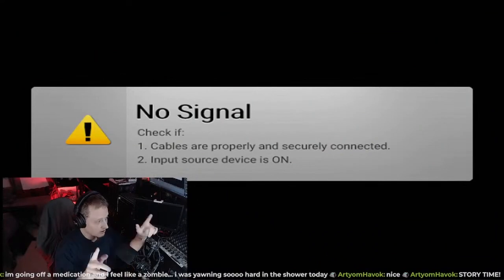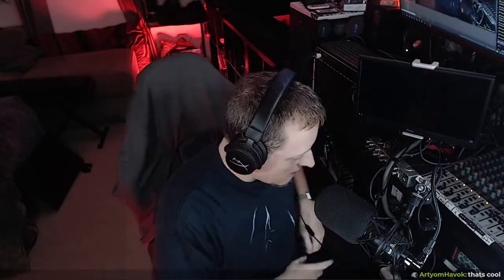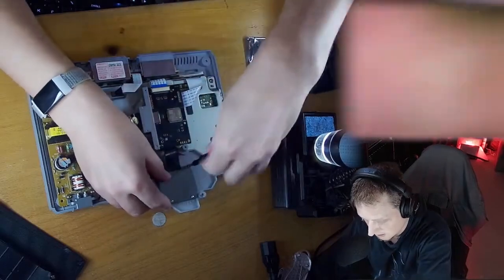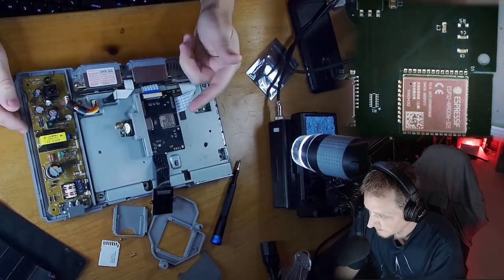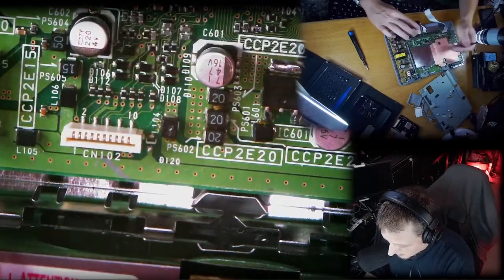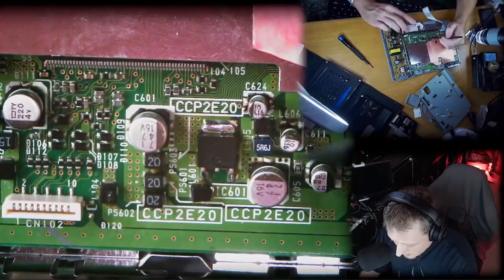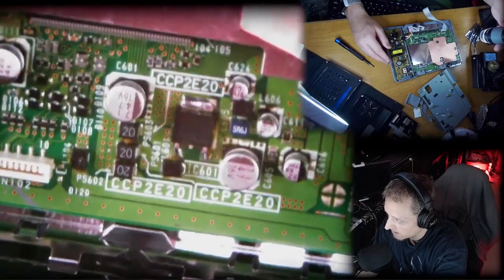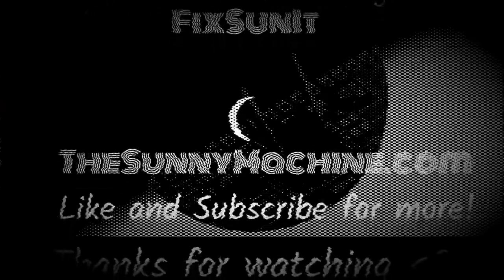Xstation Shorted PS1 - 7v Rail Fuse Fix - Story time!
Fix Sun it - TheSunnyMachine's Console Mod's and Repair youtube channel!

Live on stream I broken my PS1 by shorting something on the board with my SD card extension.  This video might help you!

Replacement Fuses

Recapping, Mod chip, Upgrades, Repair, Fix, Sun, It, FixSunIt